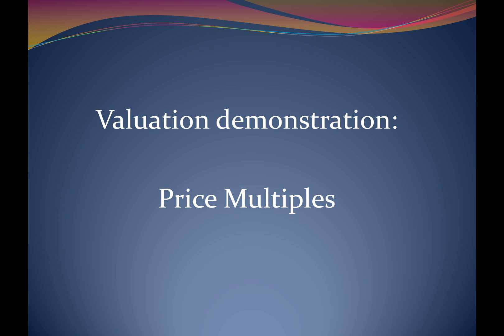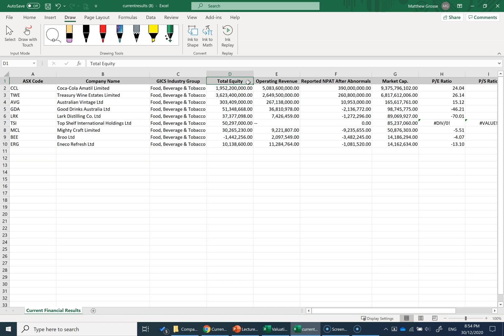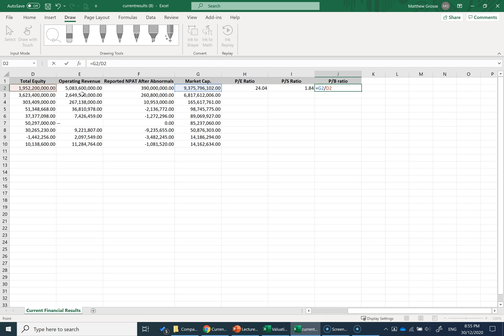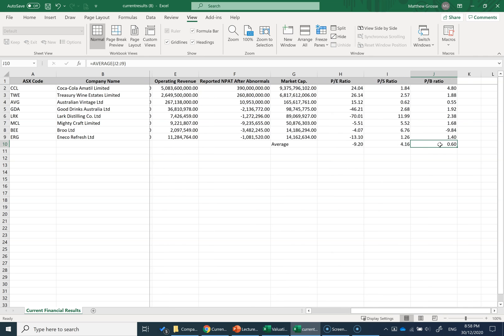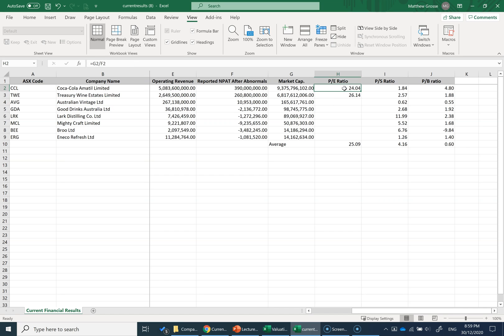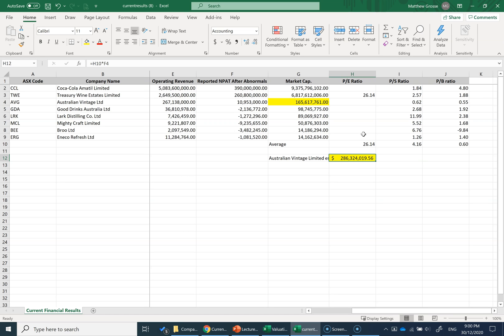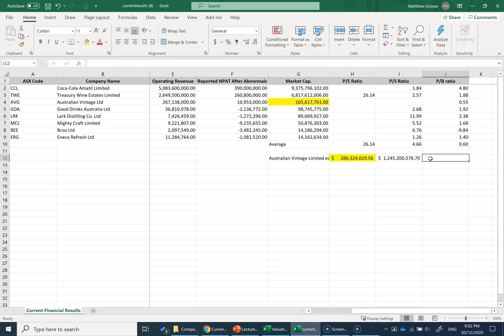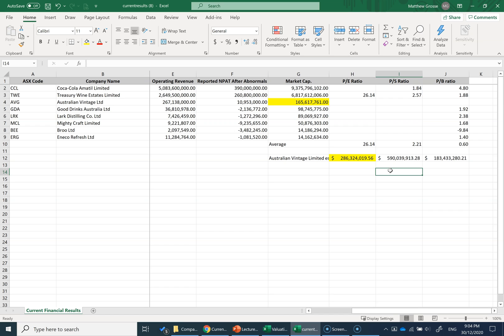Demonstration - Price Multiples Valuation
A demonstration on how to value a company using the Price Multiples methodology using Australian Vintage Limited and the Australian beverages industry as an example.